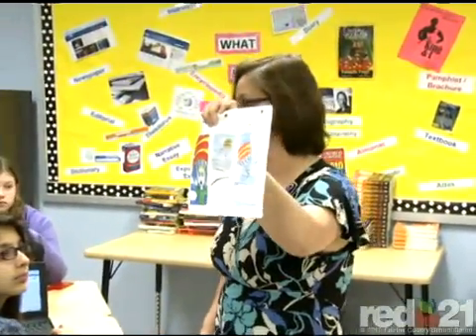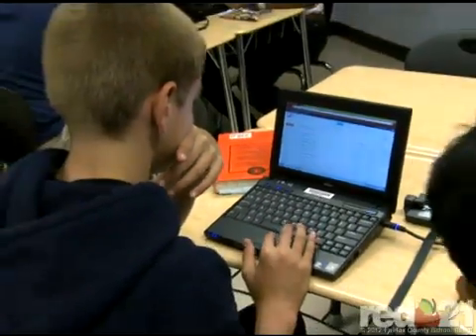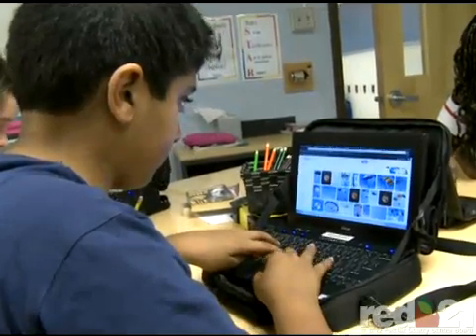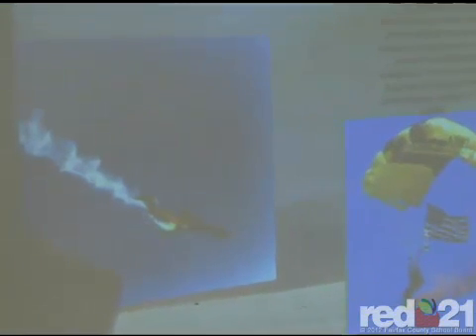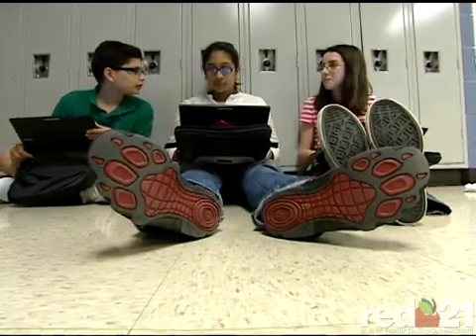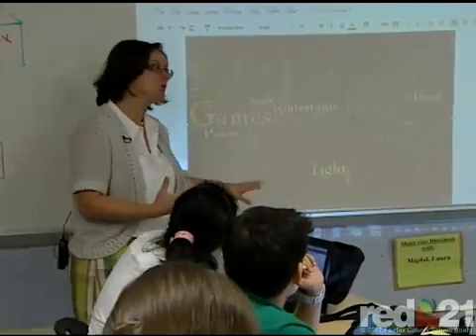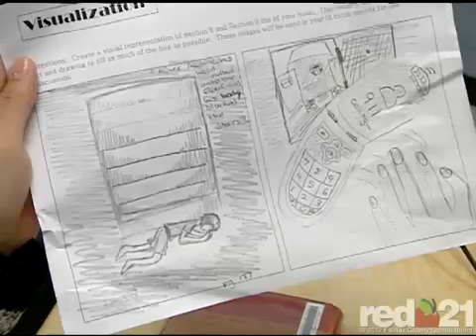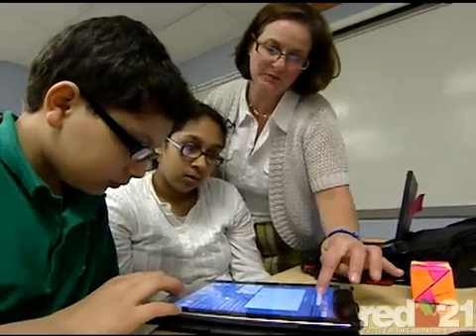Best Practices: Technology in Instruction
This video explores strategies for leveraging the power of technology with students in the K-12 classroom.